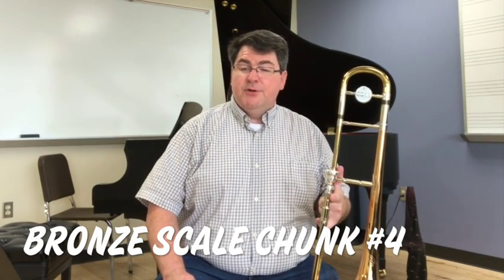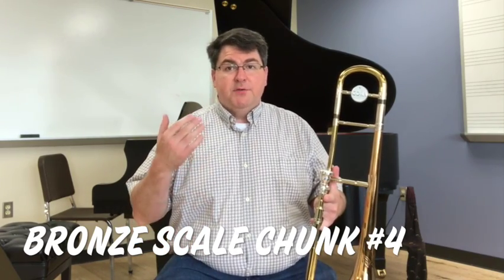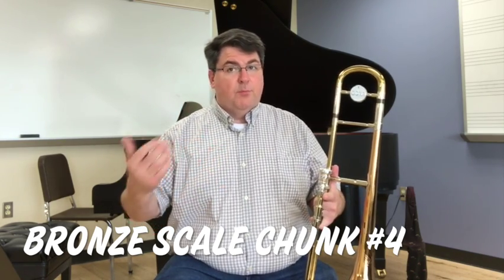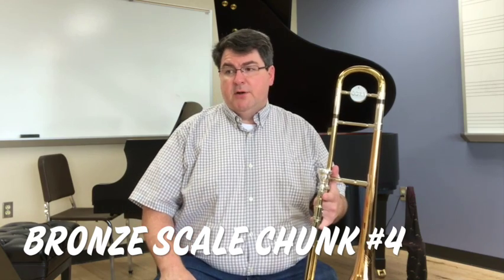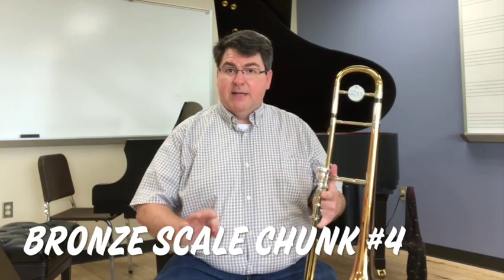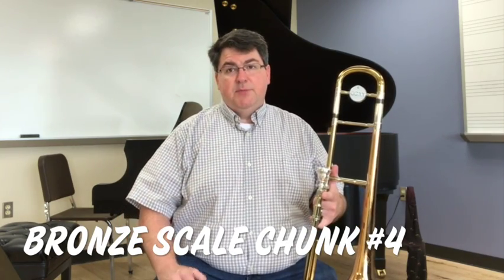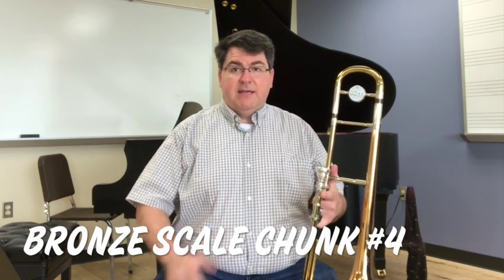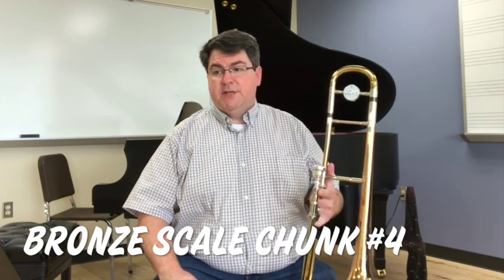Trombone Bronze Scale Chunk #4